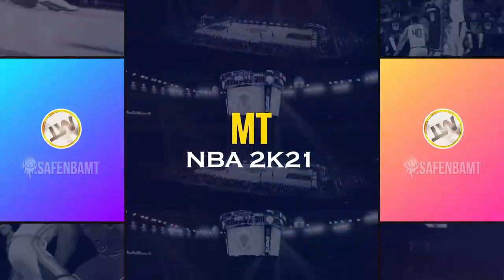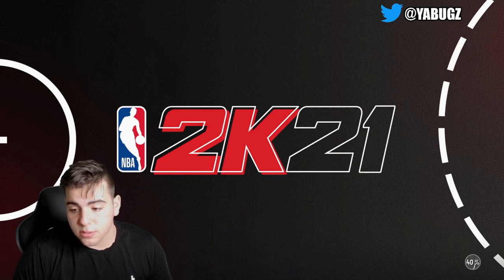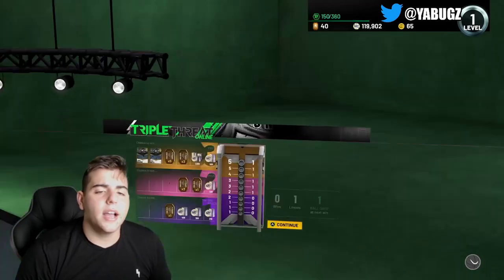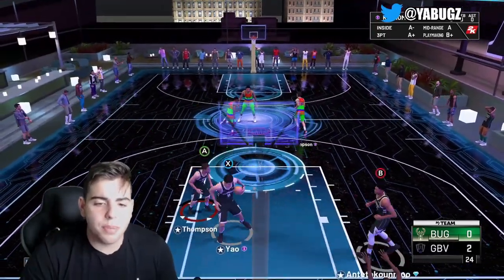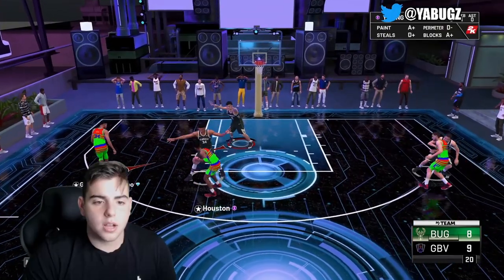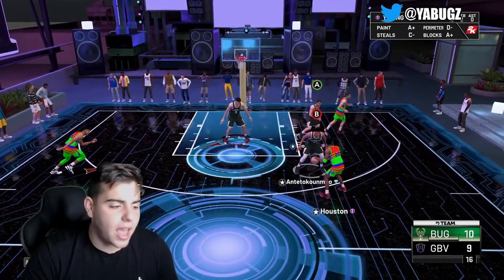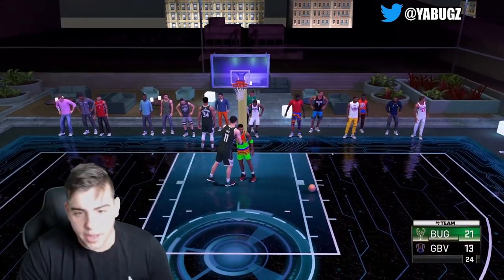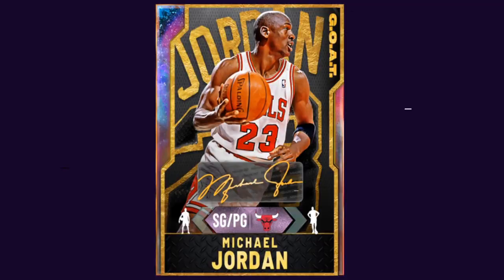THIS NEW YAO MING IS THE BEST CENTER IN THE GAME! | NBA 2K21 MY TEAM